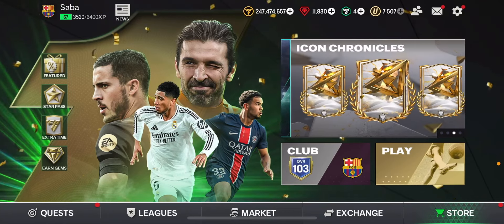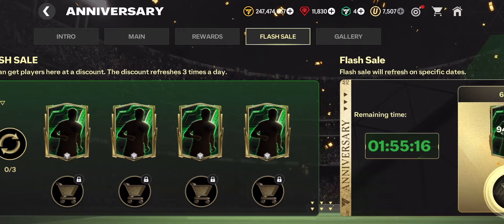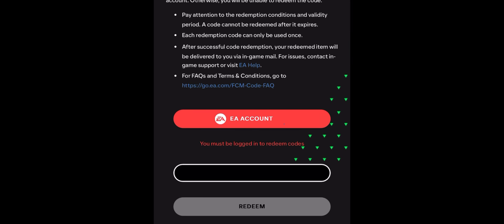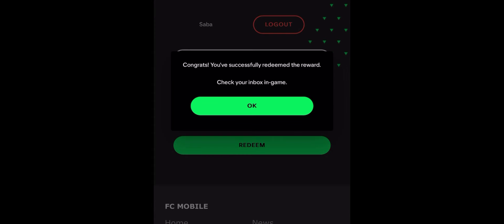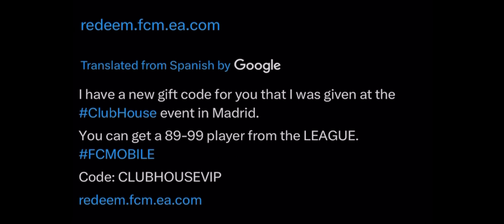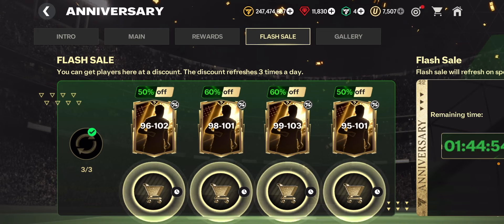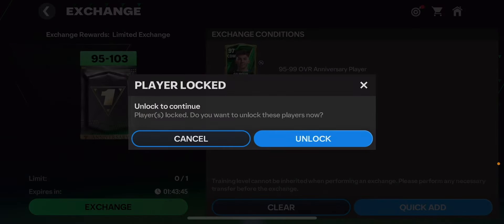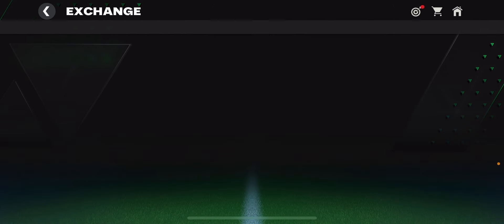FC MOBILE NEW REDEEM CODE FOR FREE GIFTS! 🎁 DO THIS NOW TO GER FREE REWARDS!